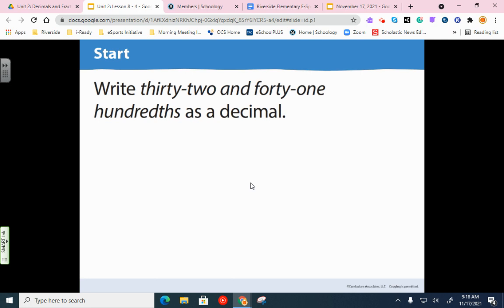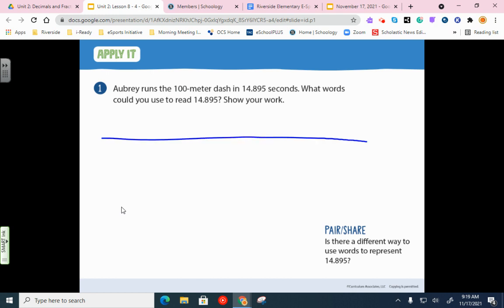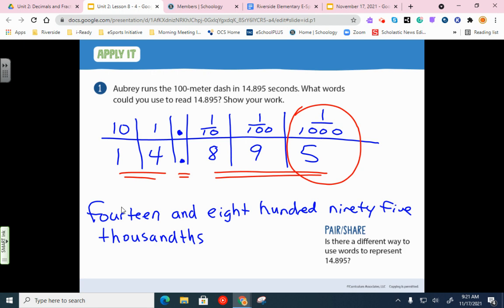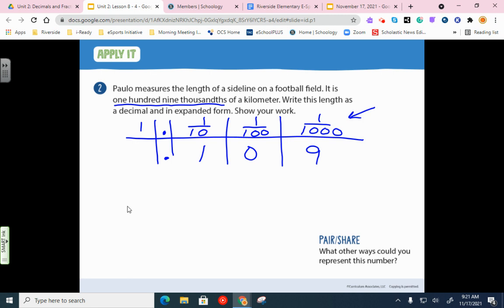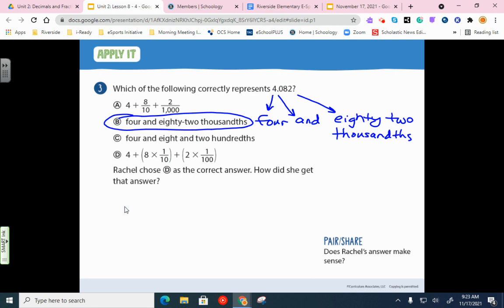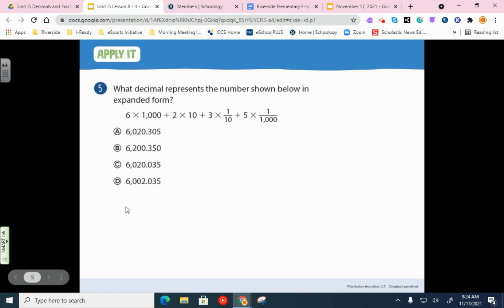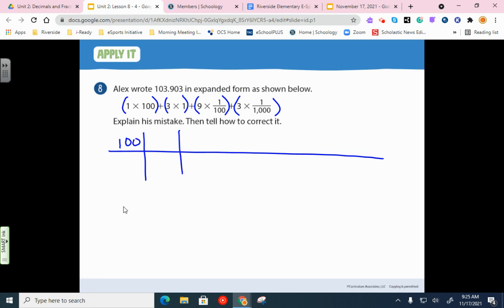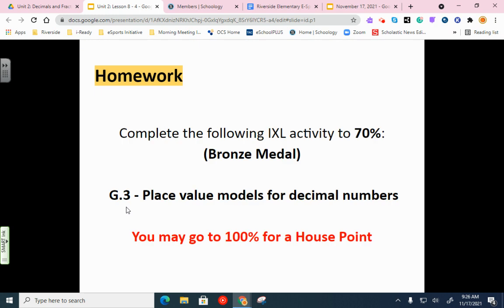Unit 2: Lesson 8 - 4